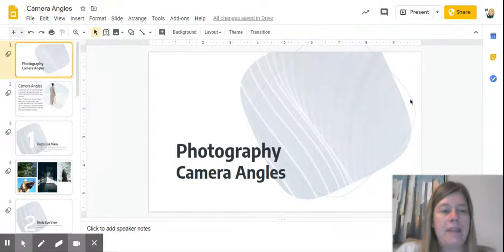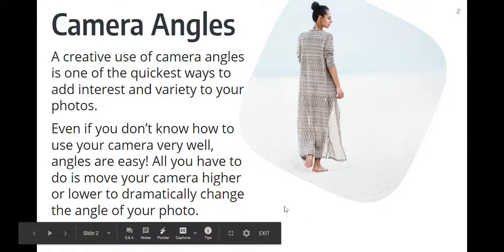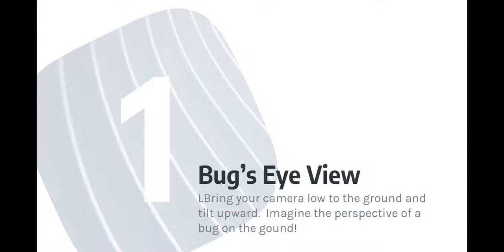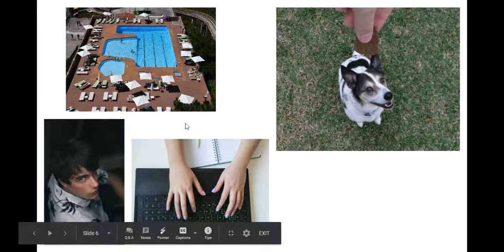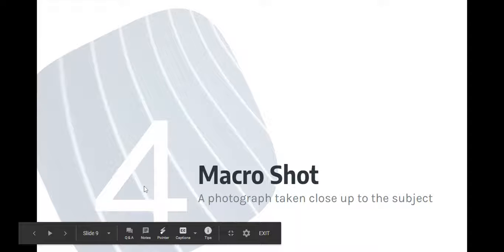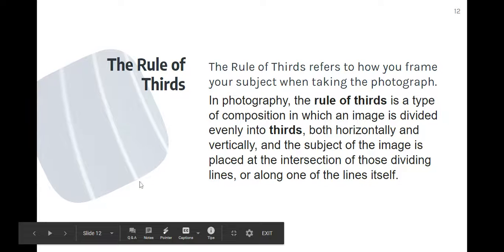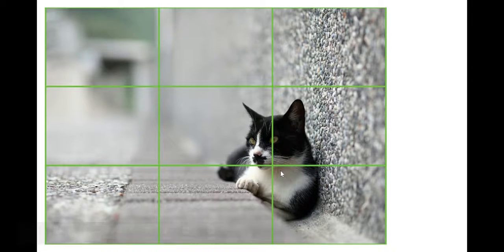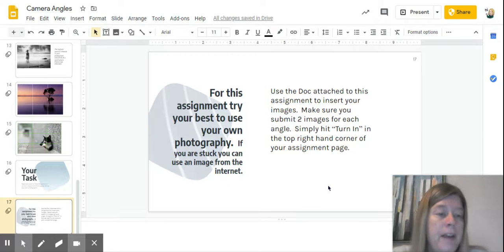Camera Angles - Google Slides